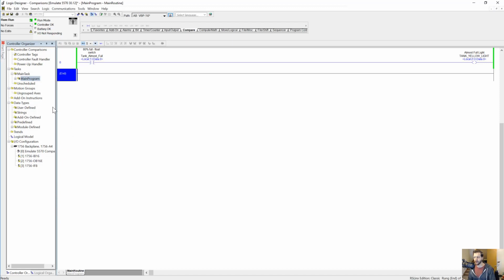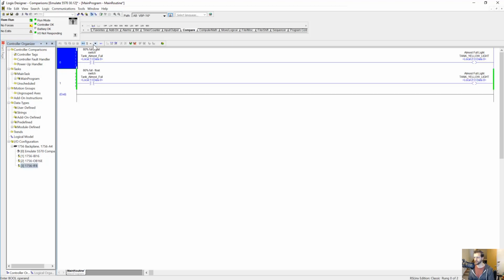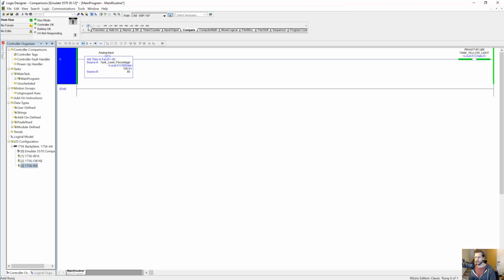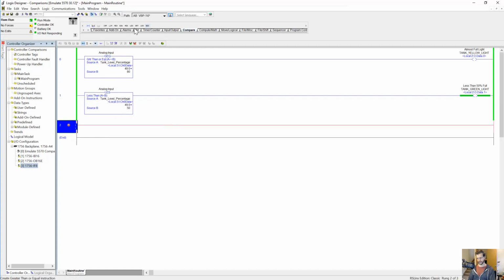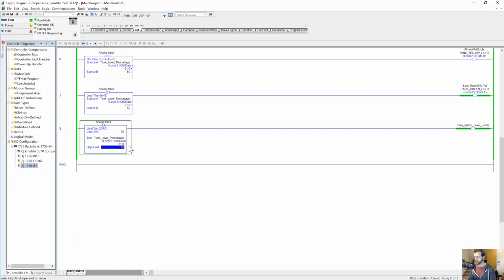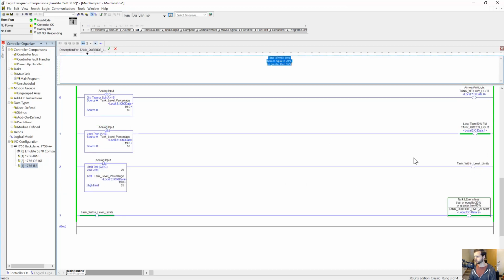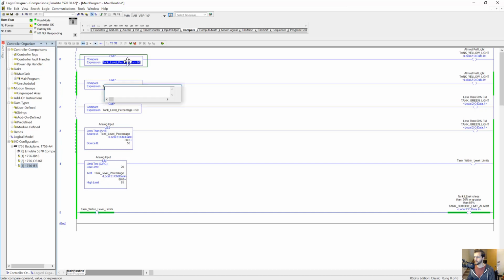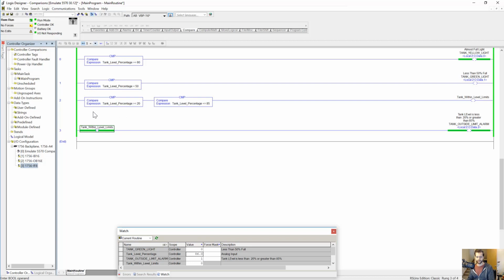Studio 5000 Logix Designer - Comparison Instructions (Ladder Logic)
Want to more free PLC training? Let help you become a confident PL programmer. Download my free cheat sheet with the 3 things you need to know to understand any PLC system

Stephen Gates